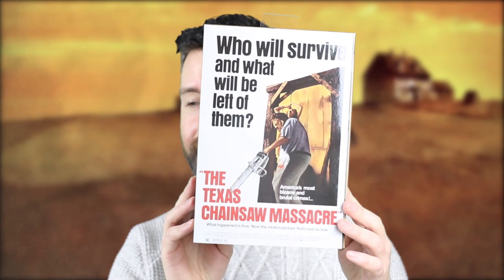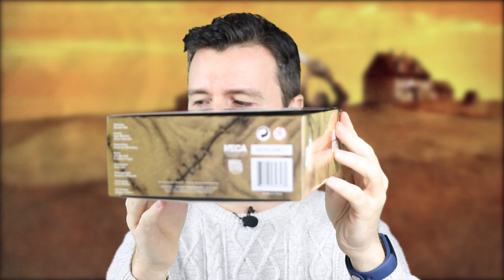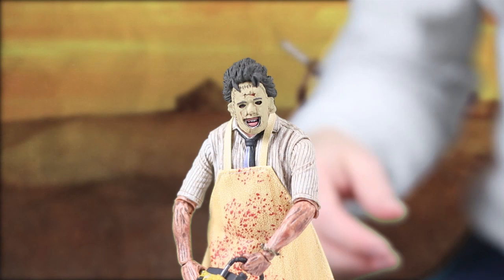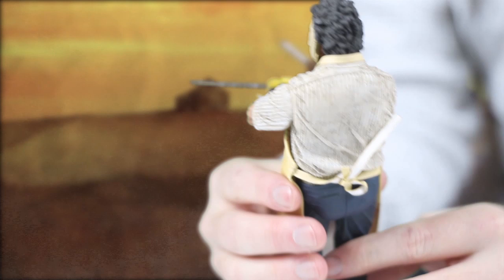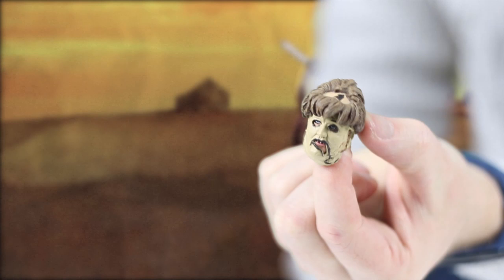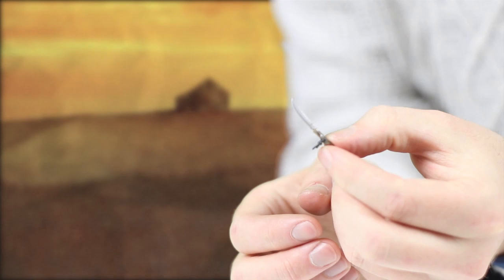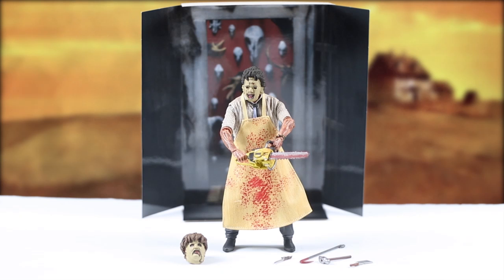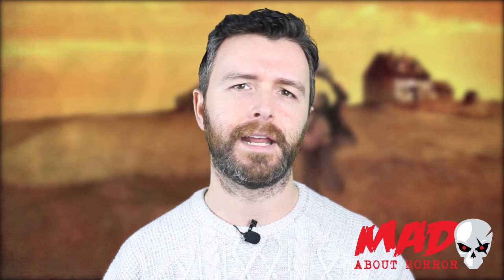The Texas Chainsaw Massacre 7″ Scale NECA Figure Ultimate Leatherface Review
Halloween Opening Sequence additional footage created by Justin Ritchie.